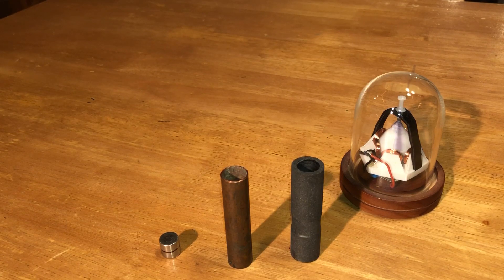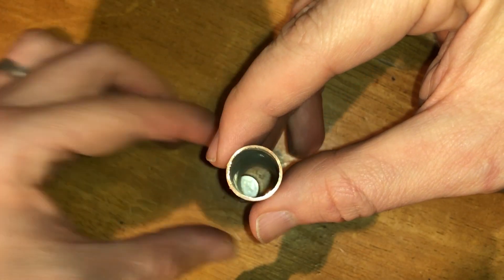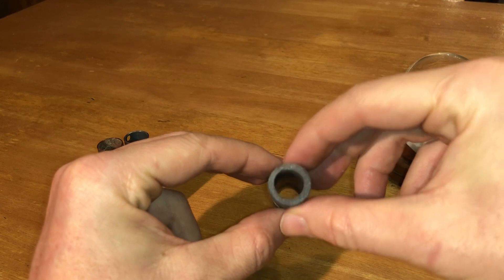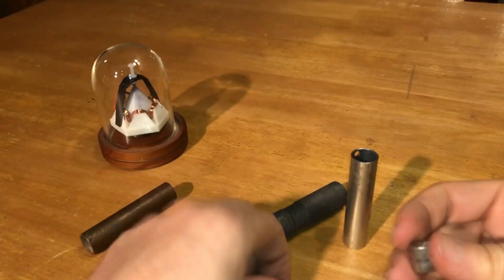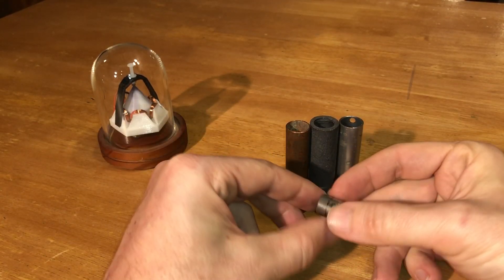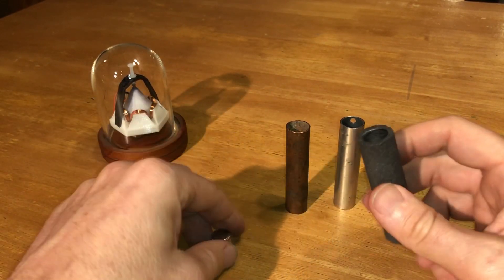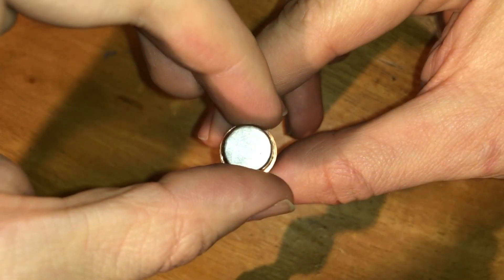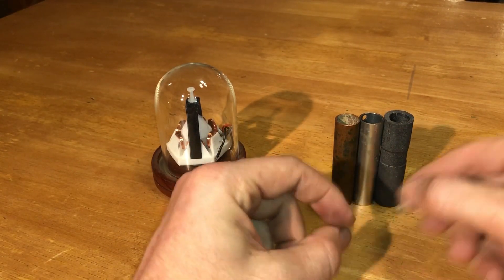Lenz's Law - Magnet Through Carbon Tube?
I'm back.  In this quick video journal, I am answering some questions that I have been pondering for a while.  Now I am off to order more magnets and pyrolytic graphite.